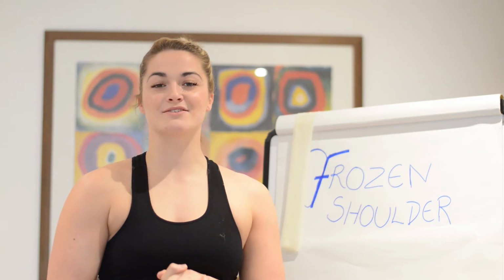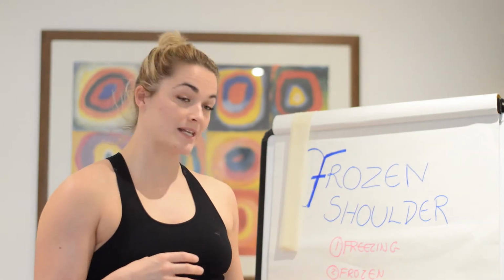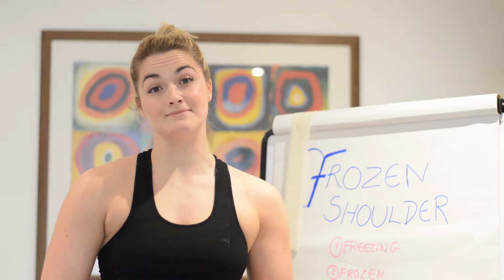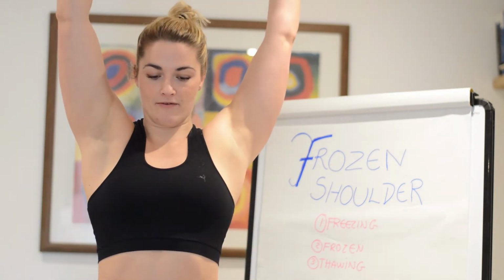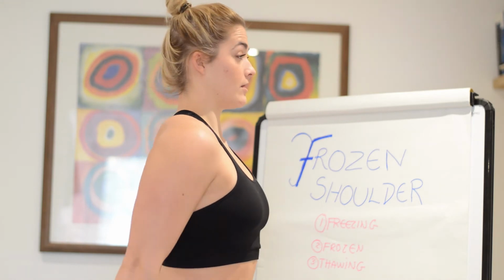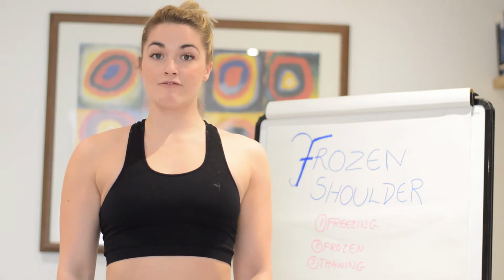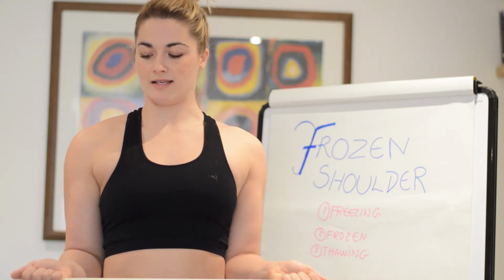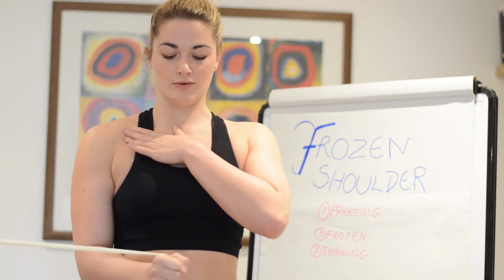Treatment & management of Frozen Shoulder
This video is all about management & treatment of Frozen Shoulder, demonstrating the best movement & strengthening exercises to help with prognosis.